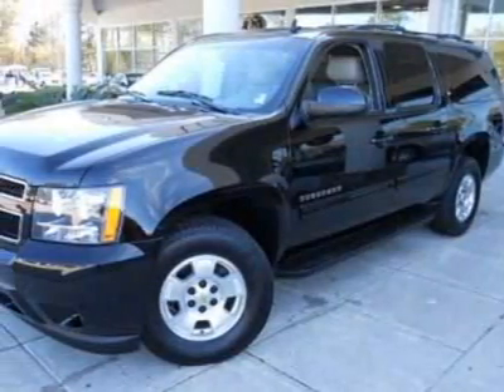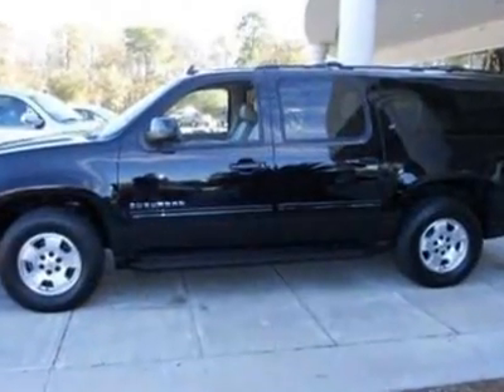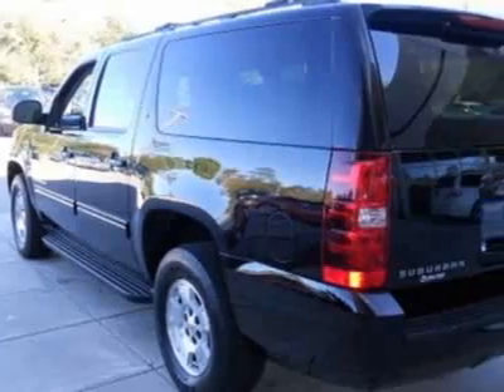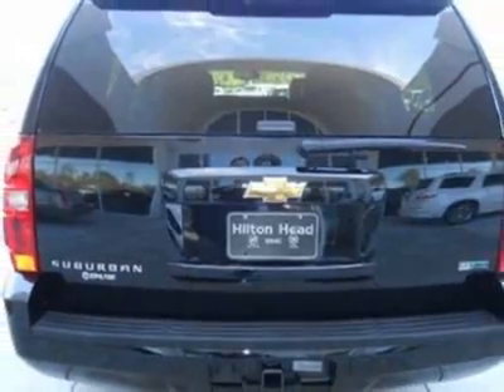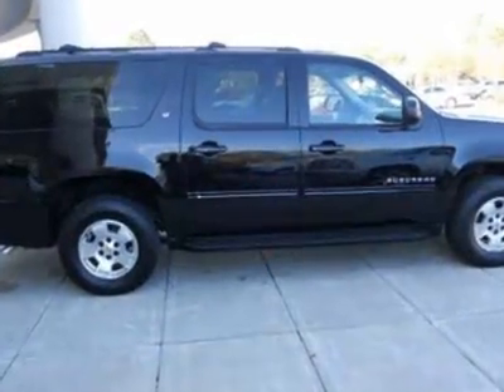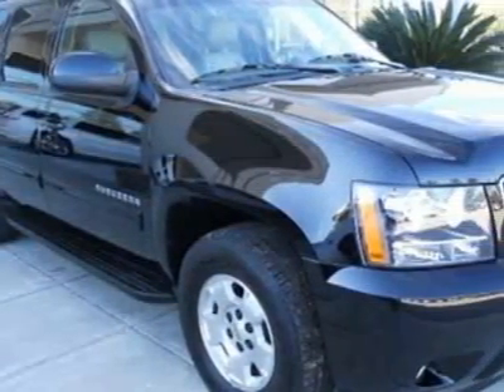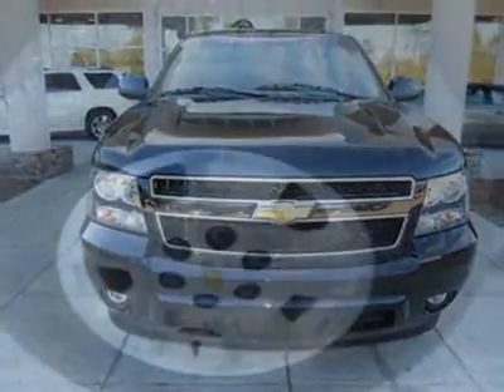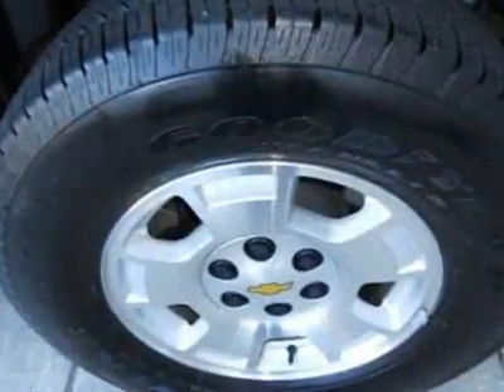2011 Chevrolet Suburban LT SUV - Bluffton, SC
Hilton Head BMW, Bluffton, SC - Chevrolet Suburban LT